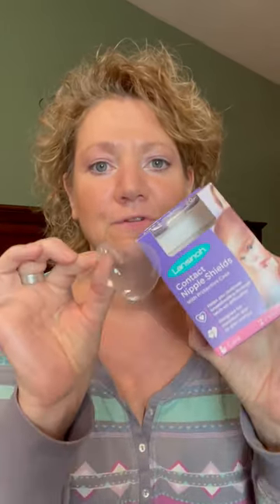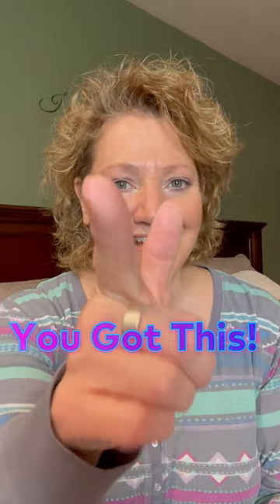Nipple Shields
Hi Mommy! Today we talk about how to put on Nipple Shields for maximum effect.

Mary's Favorite Things!!!

Mommyz Love Boob Shells (collection cups):

Mommyz Love Gel Packs:

Organic bamboo washable breast pads: